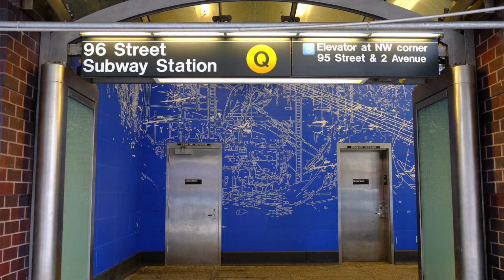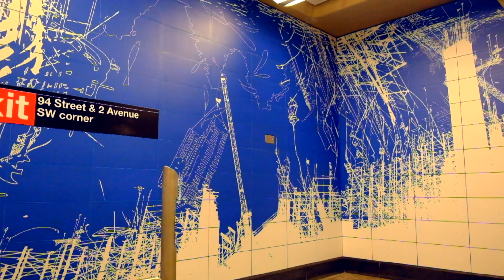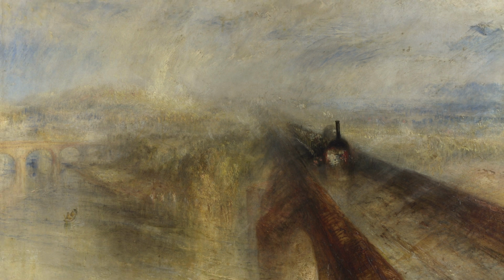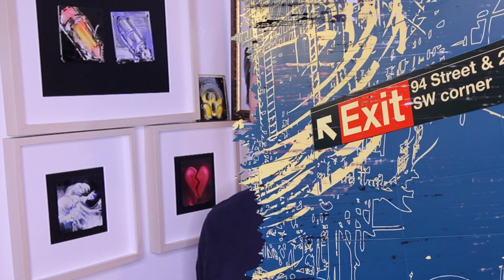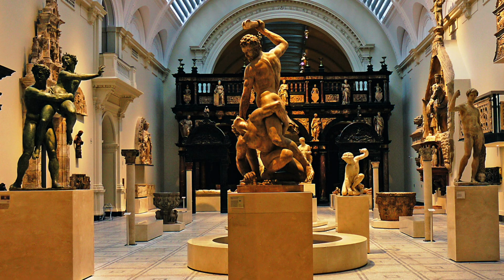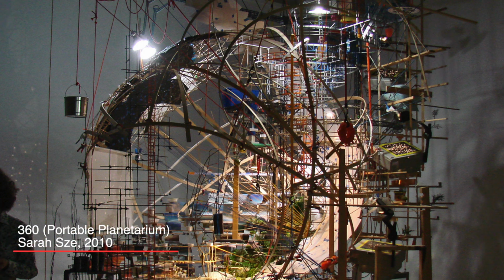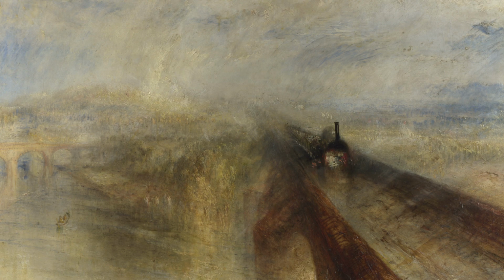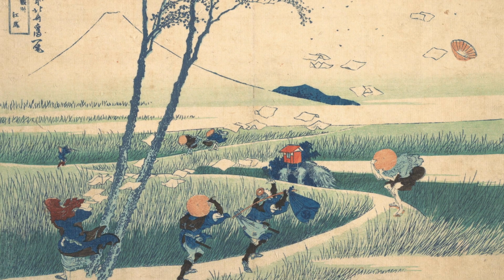2nd Avenue Subway Art: Sarah Sze's Installation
In this video I try to learn more about the New York City 2nd Avenue Subway commission and Sarah Sze's beautiful design.  Special thanks to Emma Betuel for the footage of the station. Follow her on twitter: @emmakbetuel

Liesl Andrico

Works Cited

Buchloh, Benjamin H.D., and Laura Hoptman. Sarah Sze. Edited by Okwui Enwezor, Phaidon, 2014.